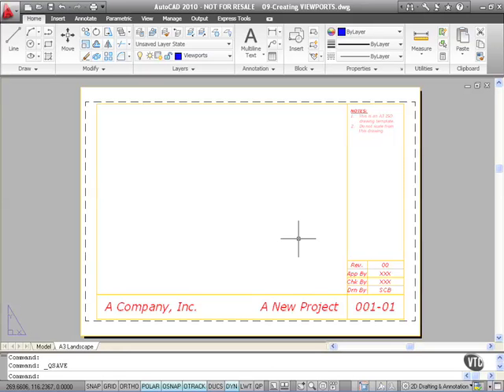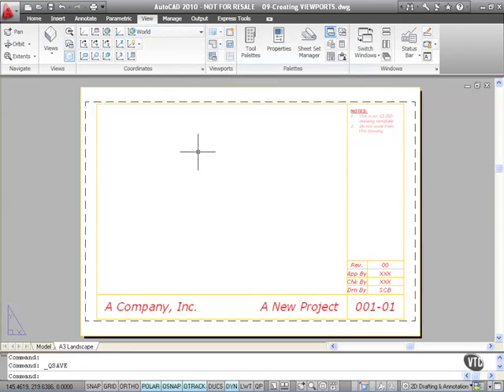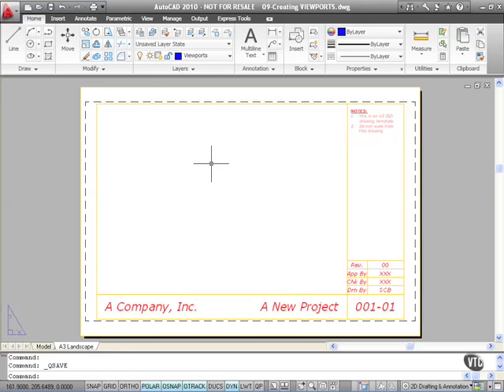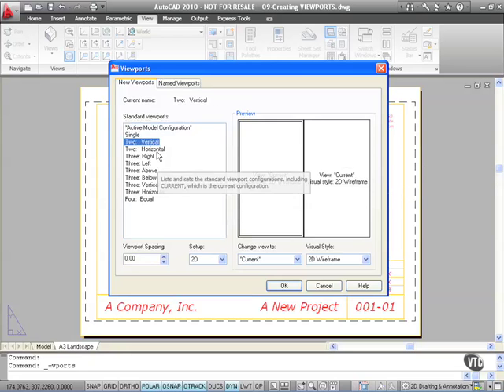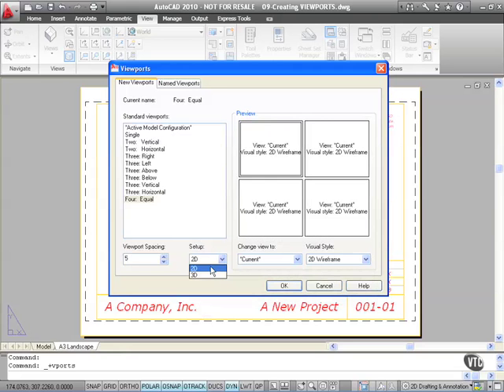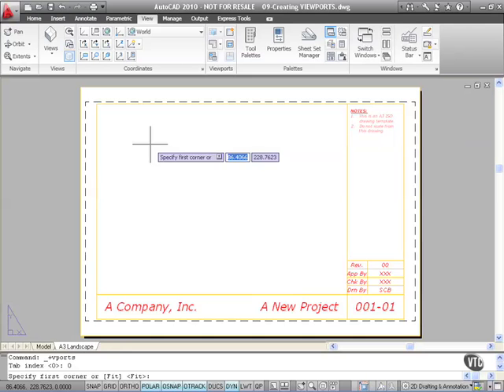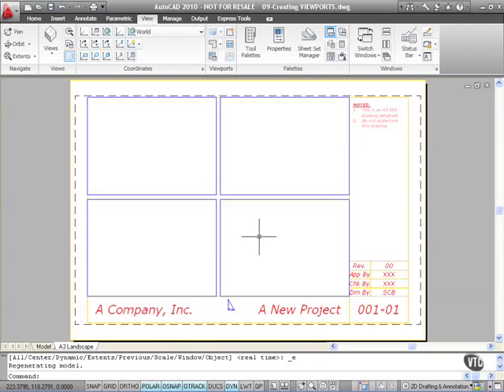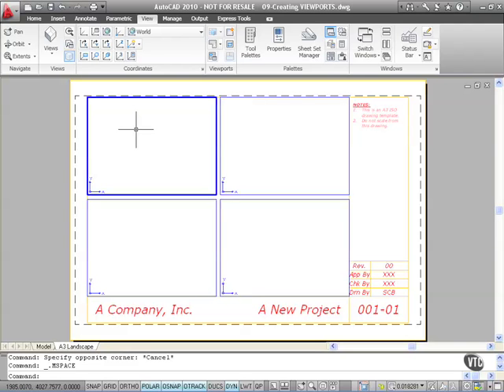09 02. Creating Viewports.mov